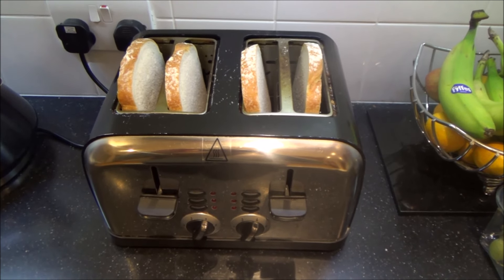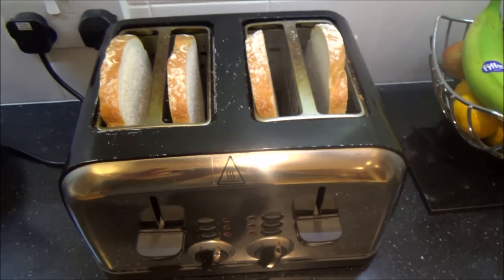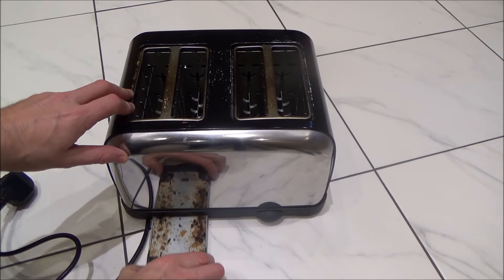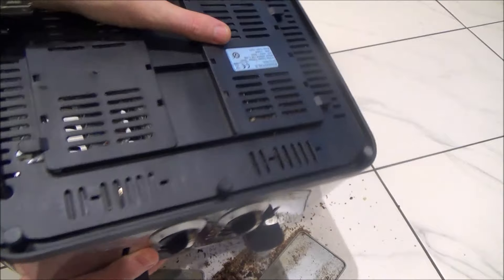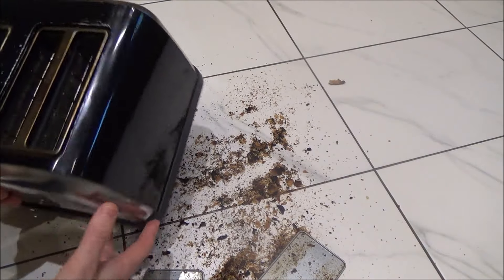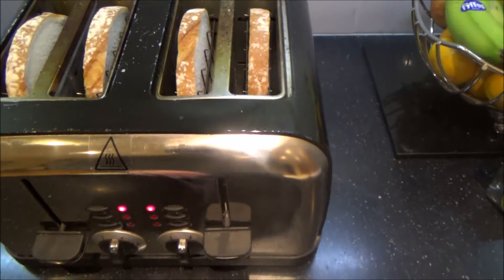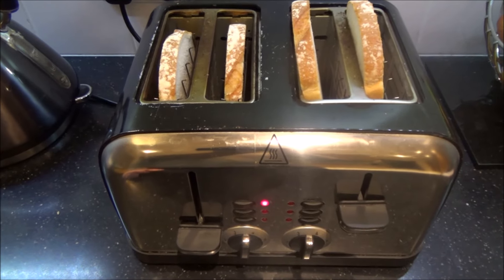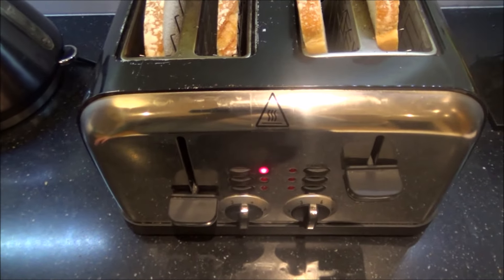How to FIX a Toaster that doesn't stay down WITHOUT taking it apart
Hi, this video shows you a very easy way to fix your toaster without taking it apart. If your toaster no longer stays down then it could be a very easy fix. Most of the time this is caused by a build up of crumbs affecting the latch release or interfering with the solenoid operation so by giving it a good clean by shaking the crumbs out it can very often fix this problem.